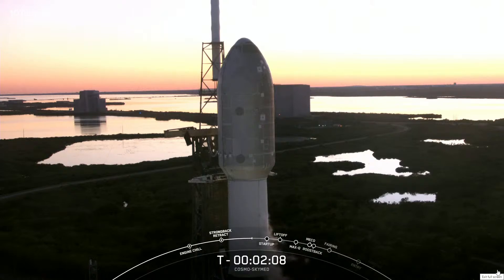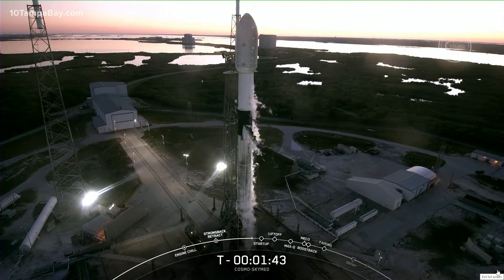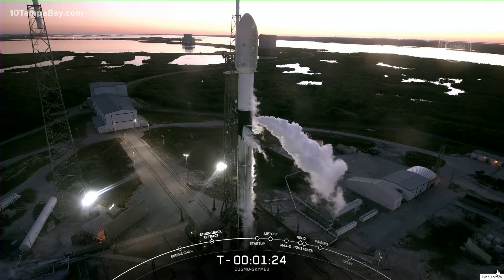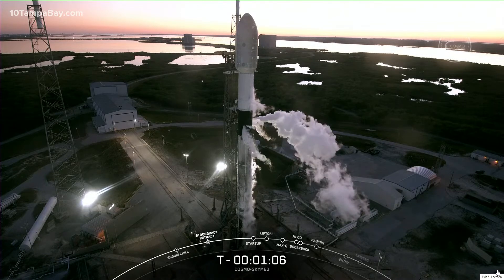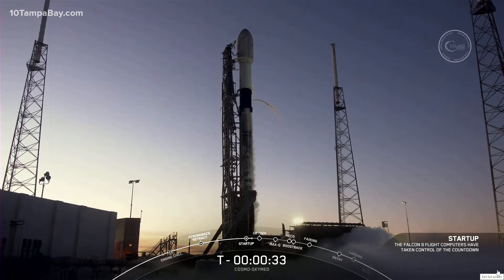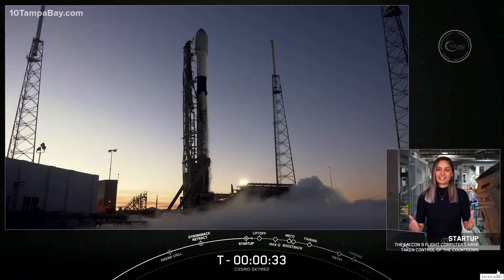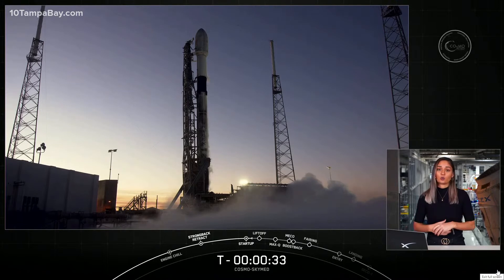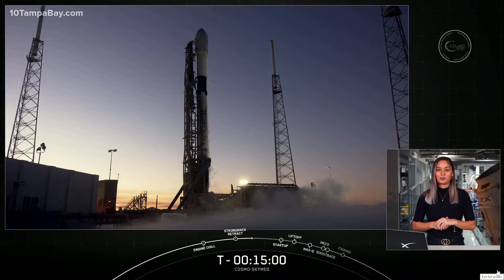SpaceX to launch Italian space agency satellite into orbit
A radar surveillance satellite for the Italian space agency (ASI) will soon get a lift from a SpaceX Falcon 9 rocket.

The commercial space company is set to launch the COSMO-SkyMed Second Generation FM2 at 6:11 p.m. on Jan. 30 after "unfavorable weather" scrubbed the first three attempts.

"Standing down from today's launch of COSMO-SkyMed Second Generation FM2 due to poor weather conditions at the launch site tonight," SpaceX tweeted.